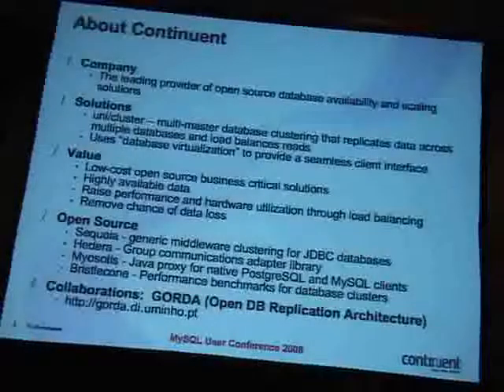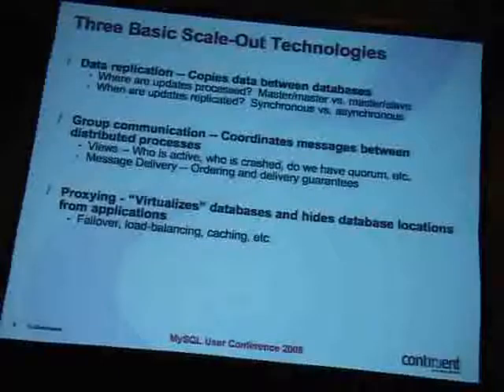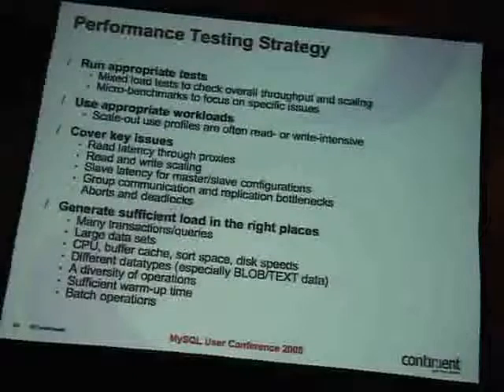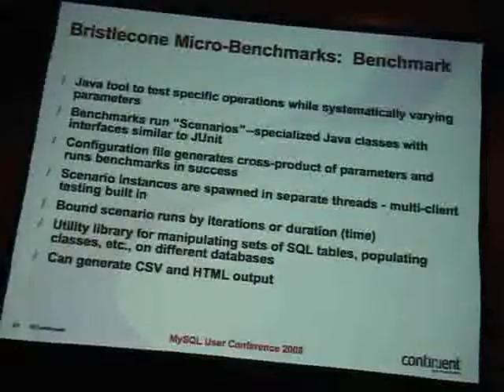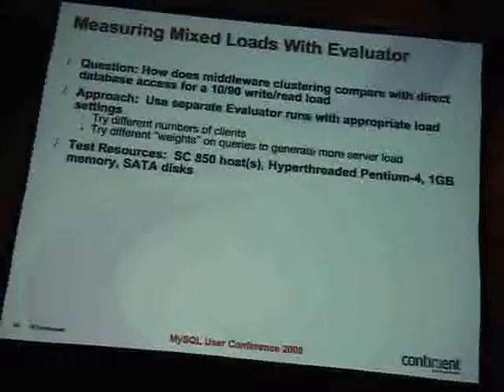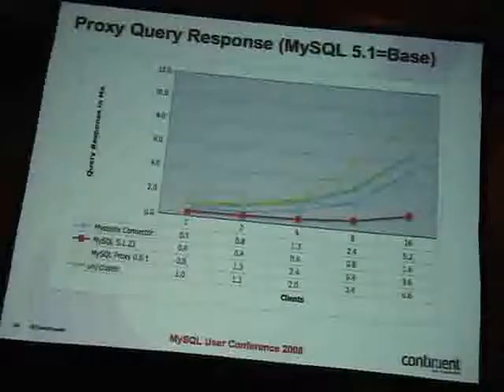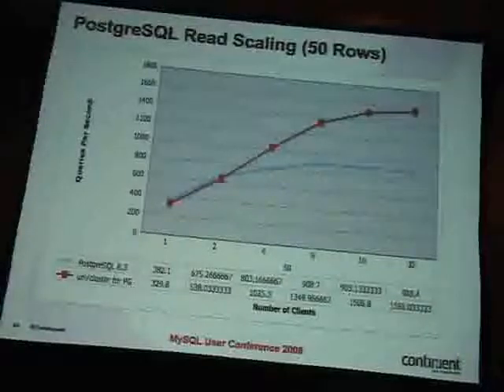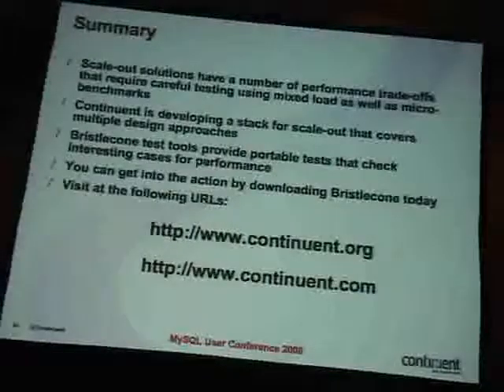Portable Scaleout Benchmarks for MySQL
Robert Hodges of Continuent presents "Portabe Scaleout Benchmarks for MySQL" at the 2008 MySQL User Conference and Expo.

Database scale-out architectures promise tremendous capacity increases simply by adding hardware. There are, however, significant differences depending on the scale-out approach you choose. This talk presents a new set of open source benchmarking tools called Bristlecone that allow any user with access to Java to set up and start to run performance benchmarks in a few minutes.

The talk consists of the following parts.

1. Introduction. Discussion of database scale-out and some key measures of scale-out performance: read and write scaling, query latency (for proxy approaches), large vs. small transactions, and effects of datatypes like text and BLOBs.

2. Overview of the Bristlecone performance test tools. Evaluator creates mixed loads that stress system resources like CPU. Benchmark runs focused benchmarks with systematic variation of test input parameters. Each tool includes portable benchmarks that can be run within a few minutes of downloading, plus you can write more yourself.

3. Off to the Races. Results of running the portable benchmarks against a few of our favorite scale-out configurations, including MySQL proxy, database replication, and partitioning. If you are really good we will throw in results from PostgreSQL.

4 Conclusion. How to get the tools and start your own benchmarks today.